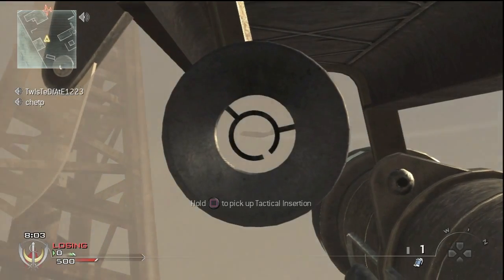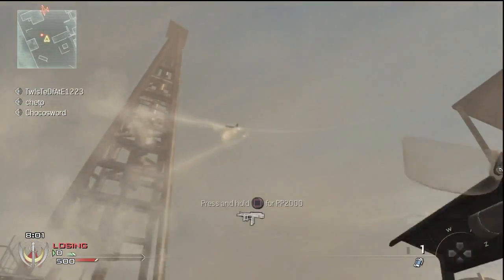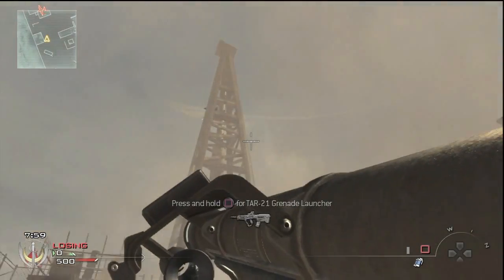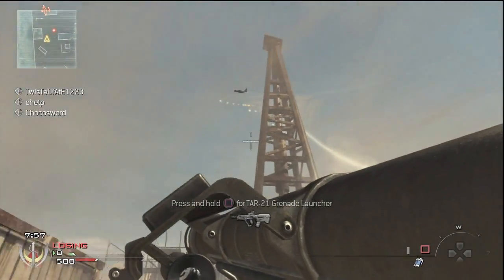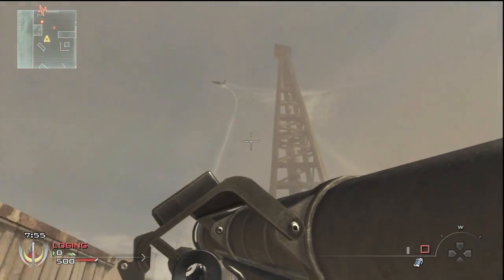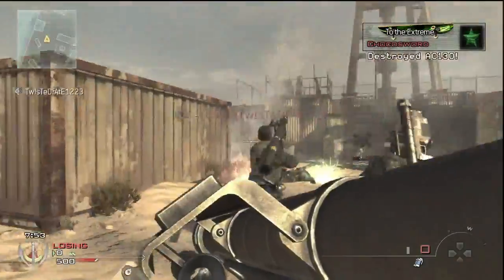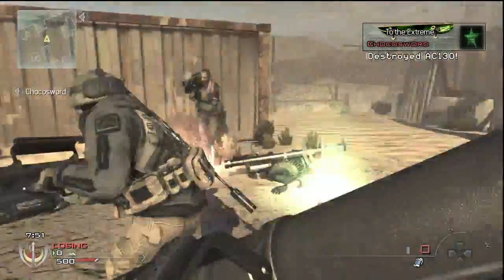Modern Warfare 2 Unique way to take out AC130's (not)